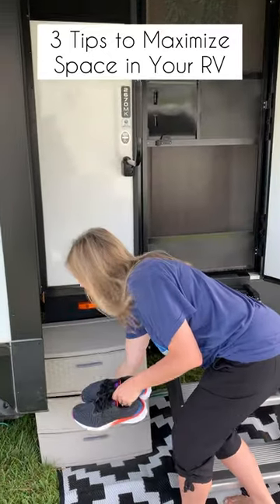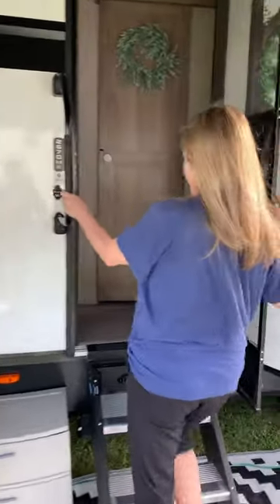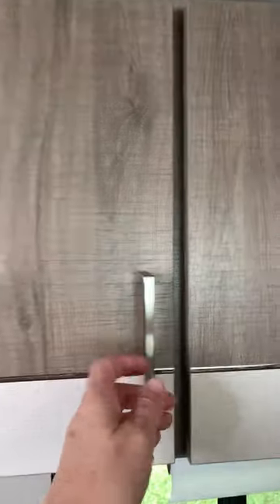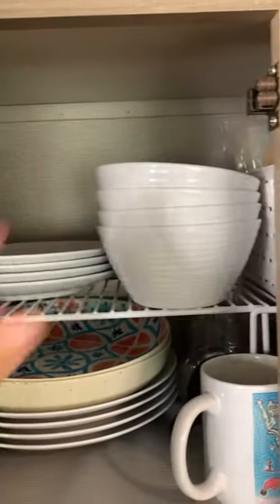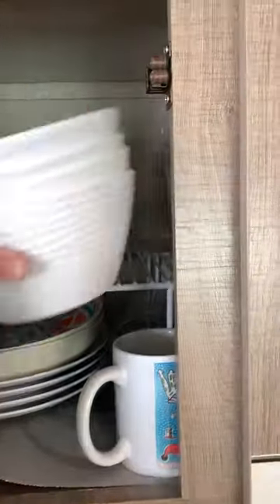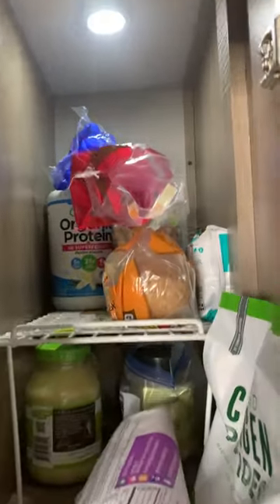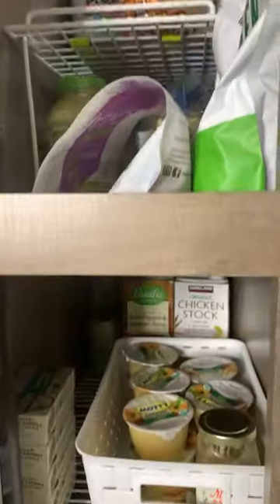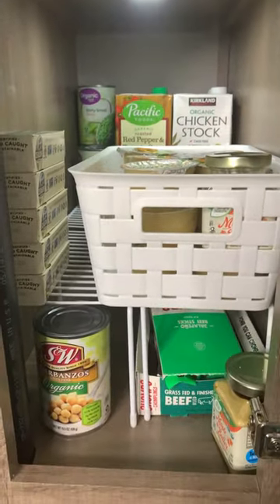3 Tips to Maximize Space in Your RV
Here are 3 tips to maximize space in your RV! We live full-time in our 32' Grand Design Imagine 2670MK travel trailer so maximizing space is of utmost importance in our tiny living situation! These 3 tips have helped us make the best use of our storage. We hope they help you, too!  -Matt & Laurie

Other helpful videos:
RV Organization in our Grand Design Imagine:

We are ALWAYS here to answer your questions. We had so many questions about full-time RVing and even more questions when we found out about workamping, and we had no one we could ask! We will respond to every email, comment, or direct message we receive because we want to connect with you and help you as much as possible so we can see YOU out on the road!